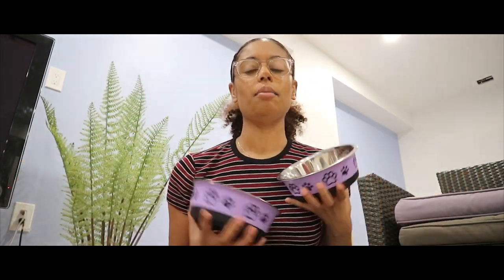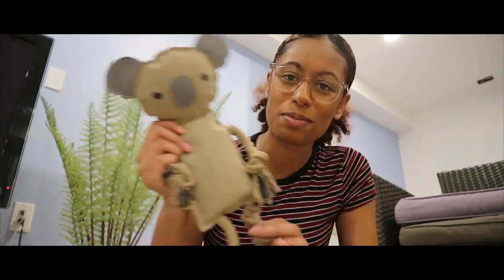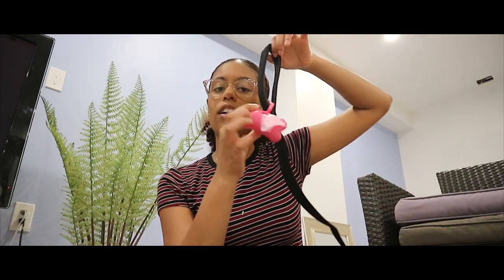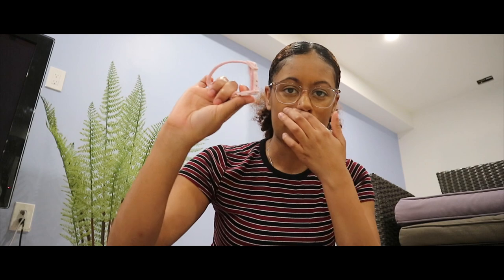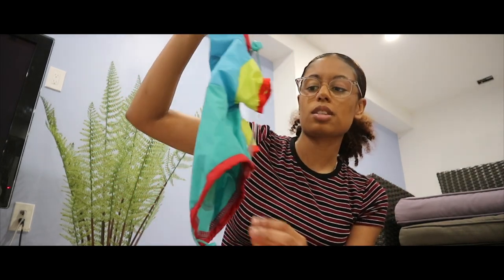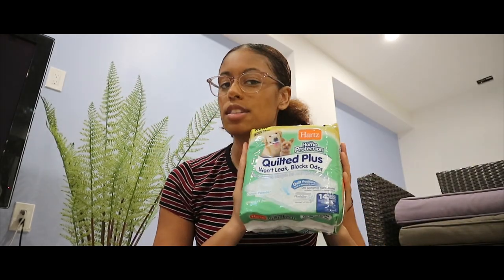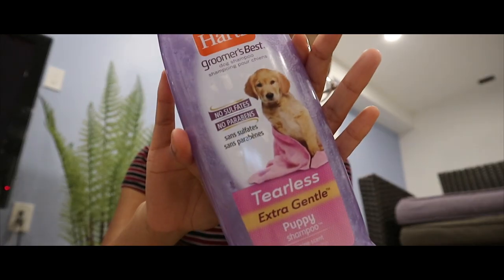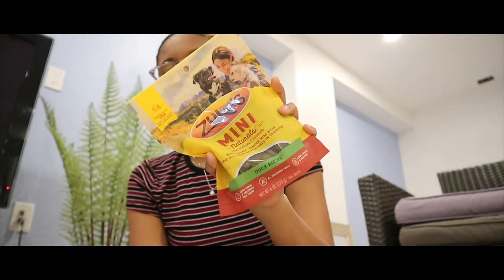Puppy Supplies Haul!!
Heyyy, hope you guys are doing well during isolation. Here's a couple things I got for my puppy before bringing her home! While you're seeing this I'll be on the way to pick her up!